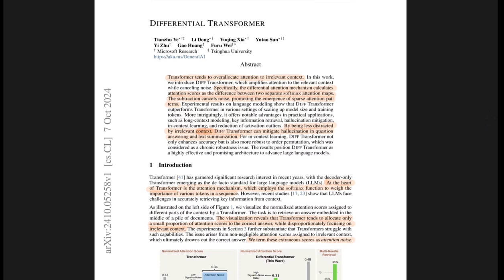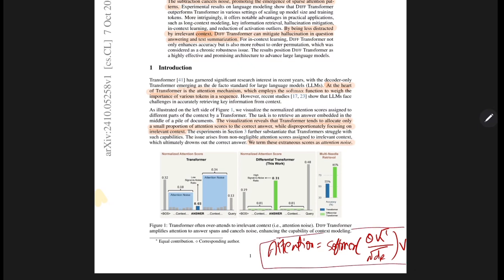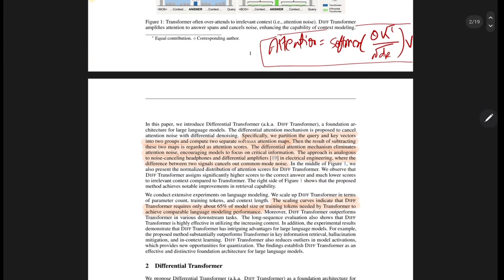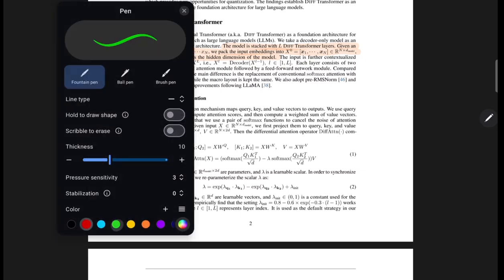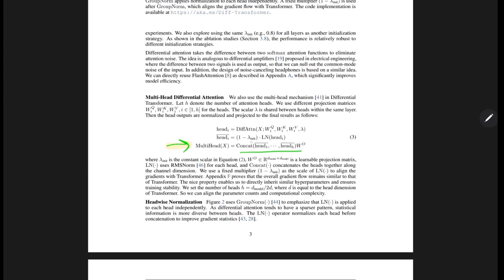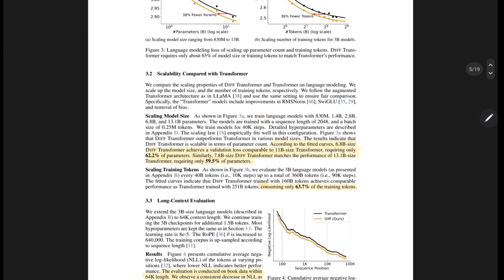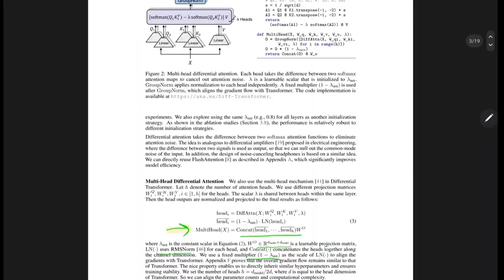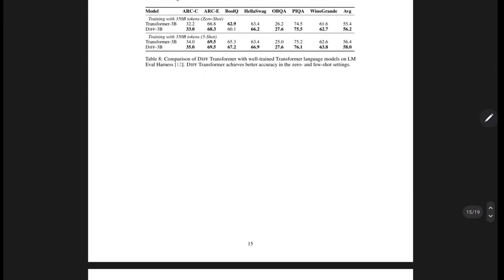But what is Differential Transformer ?